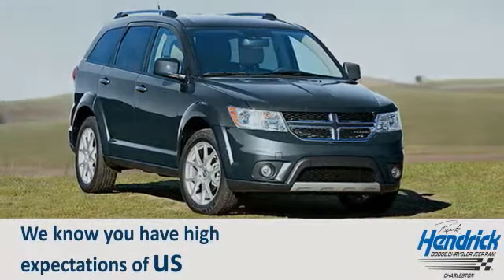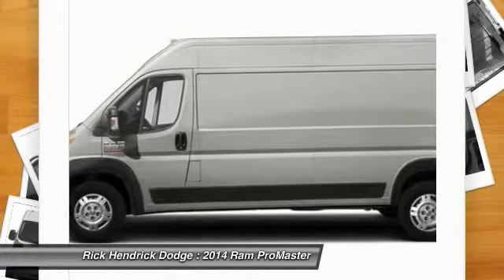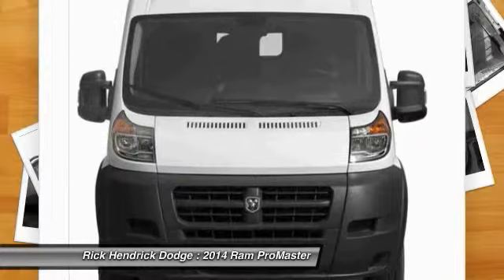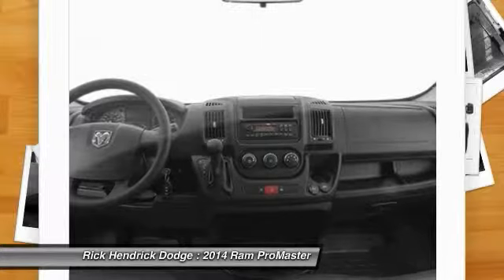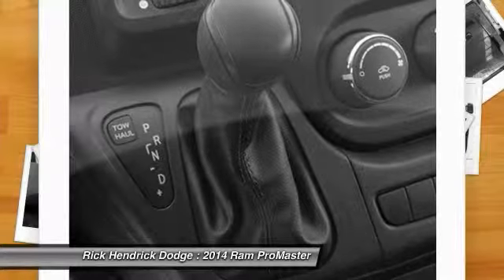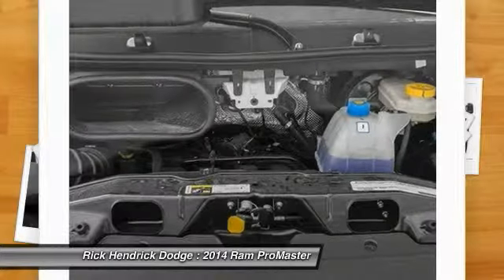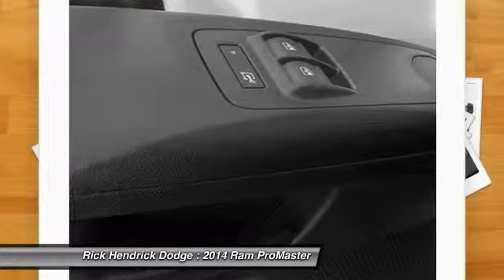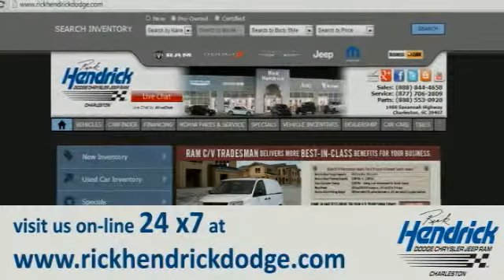2014 Ram ProMaster Charleston SC EE114645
Nav System, PARKVIEW REAR BACK-UP CAMERA, PARKSENSE REAR PARK ASSIST SYSTEM, Head Airbag, QUICK ORDER PACKAGE 21A, CARGO PARTITION with SLIDING WINDOW, SPEED CONTROL. Bright Silver Metallic Clear Coat exterior, ProMaster trim. CLICK NOW!KEY FEATURES INCLUDE. Third Passenger Door, Keyless Entry, Electronic Stability Control, Bucket Seats, Brake Assist. OPTION PACKAGESPOWER FOLDING/HEATED MIRRORS, RADIO: UCONNECT 5.0 AM/FM/CD/BT Uconnect Voice Command with Bluetooth, Steering Wheel Mounted Audio Controls, Media Input Hub, Integrated Voice Command with Bluetooth, GPS NAVIGATION, PARKSENSE REAR PARK ASSIST SYSTEM, TRANSMISSION: 6-SPEED AUTOMATIC 62TE (STD), PREMIUM APPEARANCE GROUP Fog Lamps, Bright Grille, SPEED CONTROL, ENGINE: 3.6L V6 24V VVT (STD), PARKVIEW REAR BACK-UP CAMERA, QUICK ORDER PACKAGE 21A Engine: 3.6L V6 24V VVT, Transmission: 6-Speed Automatic 62TE, CARGO CONVENIENCE GROUP Side Wall Cargo Tie Down Rings, Cargo Net, INTERIOR CONVENIENCE GROUP Shelf Above Roof Trim, Windshield Document Holder, Locking Glove Box, CARGO PARTITION with SLIDING WINDOW. EXPERTS CONCLUDEEdmunds.com's review says It measures up to 20 inches taller than a traditional domestic van and uses a space-efficient front-wheel-drive layout and partial unibody construction. This translates to massive interior volume, a tight turning circle and a lowest-in-class step-in height.. WHY BUY FROM USWe were Charleston's first Five Star Dodge dealership and have been awarded this prestigious title every year since its inception in 1997. The Hendrick Automotive Group has been serving Charleston for over 20 years. We plan on being here for at least 100 more. Over the years we have sponsored many charitable events and organizations. A $399.00 Closing Fee is included in the advertised/sales price Please confirm the accuracy of the included equipment by calling us prior to purchase. - Air Conditioning, Cruise Control, Power Steering, Power Windows, Power Door Locks, Digital Info Center, Steering Wheel Radio Controls, Passenger Airbag, Keyless Entry, Security System, ABS Brakes, Dynamic Stability, Fog Lights, AM/FM, CD Player,, Heated Mirrors - This 2014 Ram ProMaster 3500 EX HI RF 159 WB features a V6 Cylinder Engine 6cyl engine. It is equipped with a 6 Speed Automatic transmission. The vehicle is Bright Silver Metallic Clear Coat with a Other interior. It is offered with a full factory warranty. -